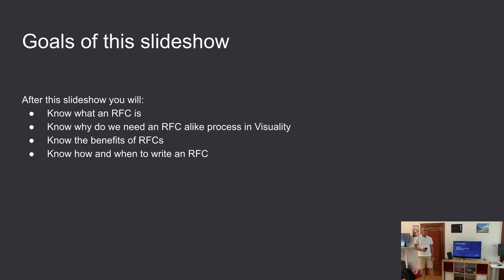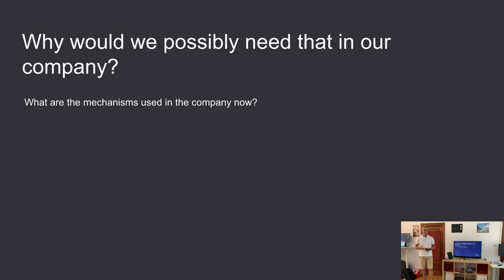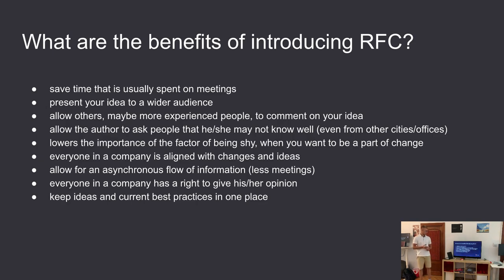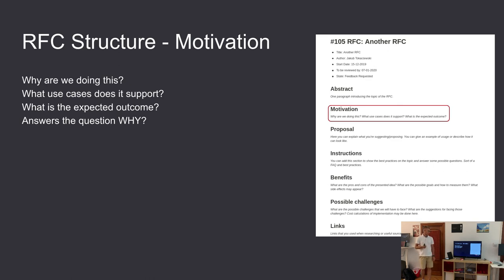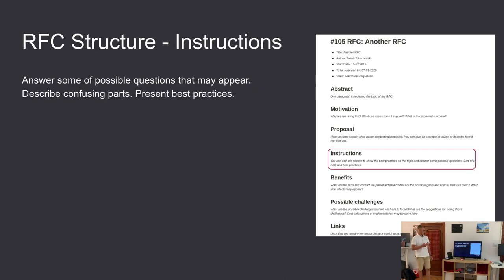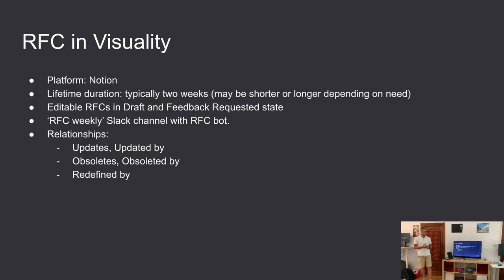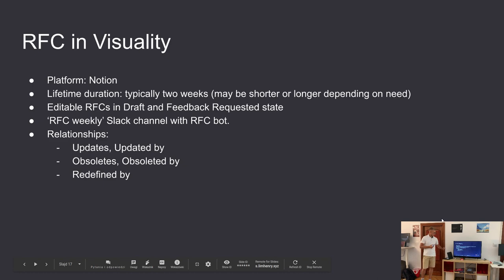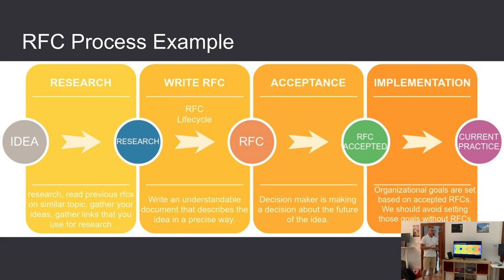[EN] RFC process in Visuality - part 1 - Jakub Tokarzewski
Visuality talks Y19W34 - Jakub Tokarzewski is talking about RFC process in Visuality.